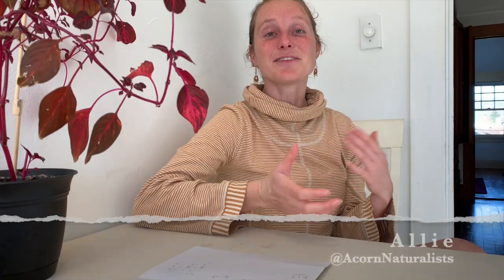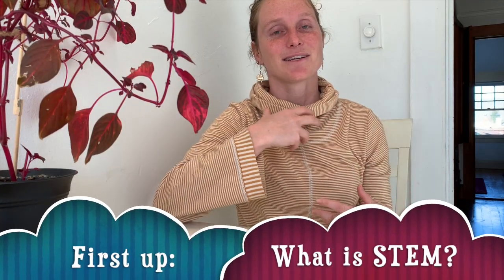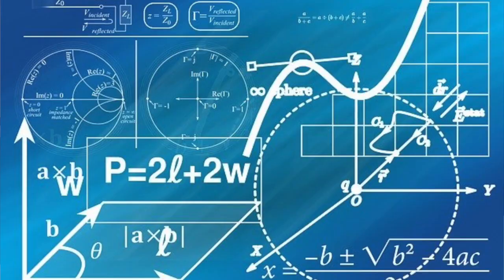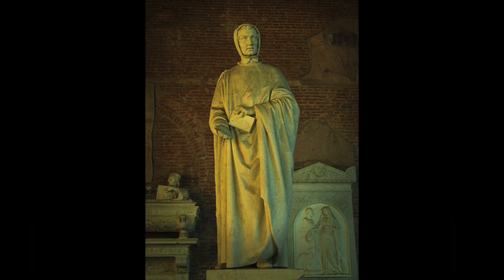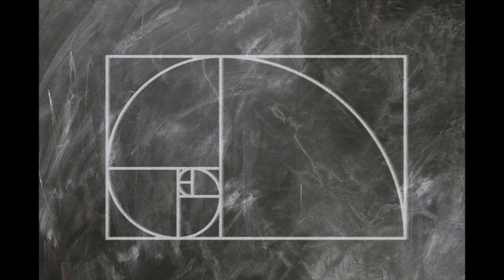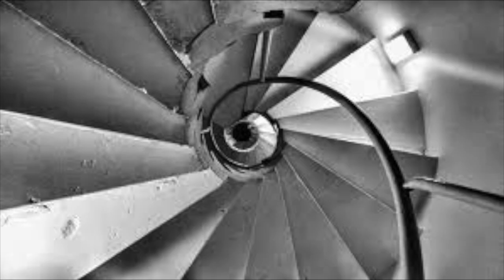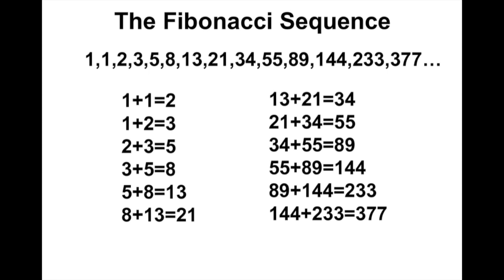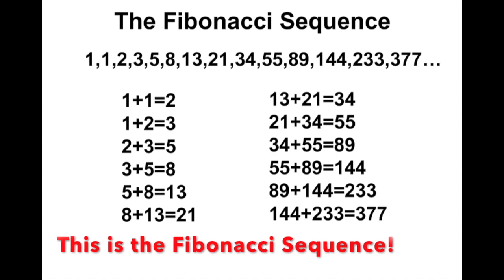STEM Series: Math in Nature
In this short clip, we will explain the Fibonacci sequence, and how educators can incorporate math into other subjects, such as science. This video is part of our STEM Series, where we explore ways to cross-teach science, technology, engineering, and math.

We recommend that educators watch this video before our Part Two video, which focuses specifically on our "Math in Nature: Fibonacci Numbers Discovery" Kit.

This video covers the basics of the Fibonacci sequence, and the spiral pattern it forms in nature. Who is Fibonacci? Watch the video to find out more!

Fibonacci is one of the mathematicians who noticed the repeating "spiral pattern" found throughout nature. He wondered why this pattern occurred, and set out to find the mathematical explanation behind it.

This video is a great introduction to exploring patterns in nature.